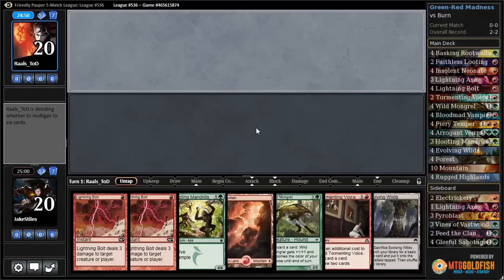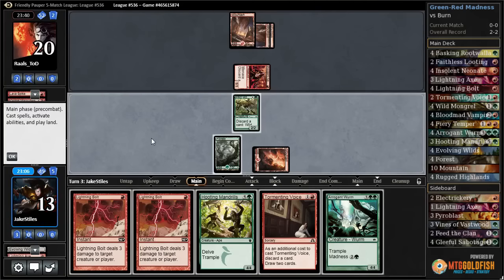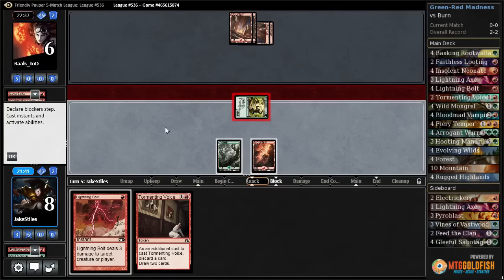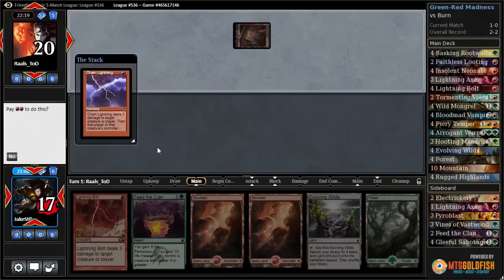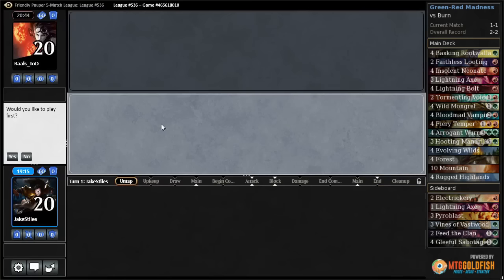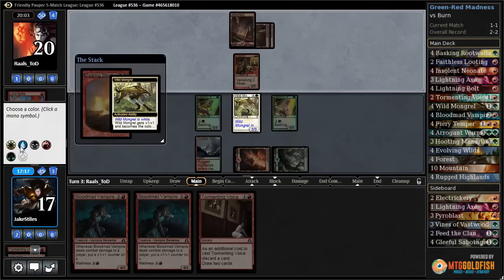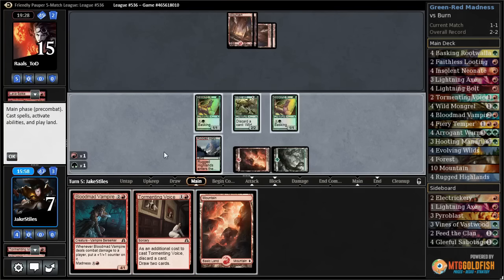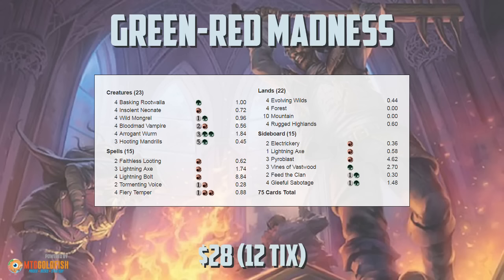Playing Pauper: GR Madness vs Burn (Match 5)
Will our attacks prove too quick or will we get burnt out? Watch and see!